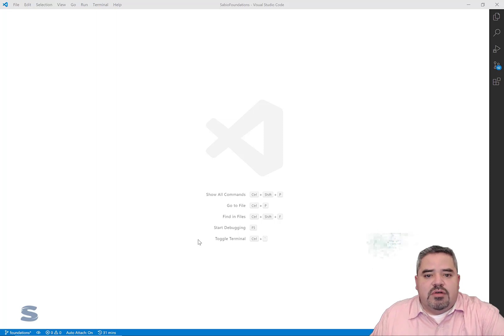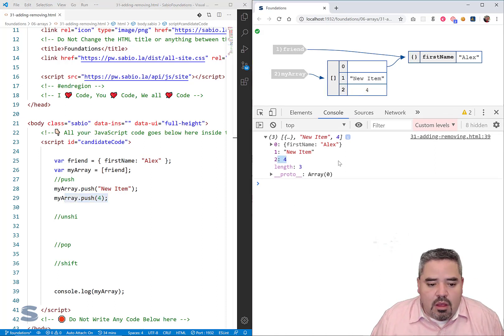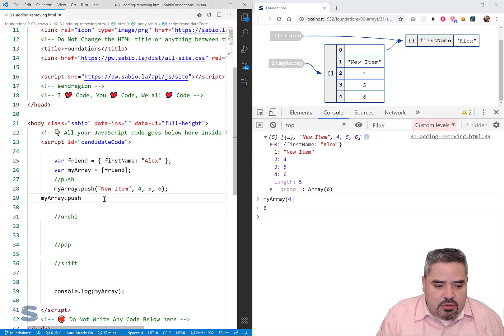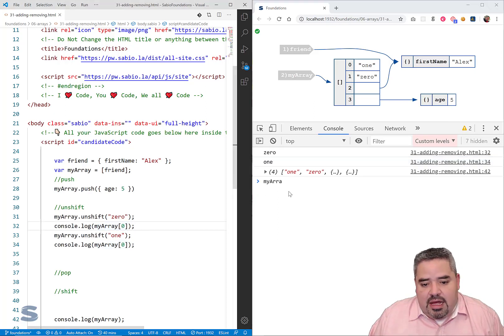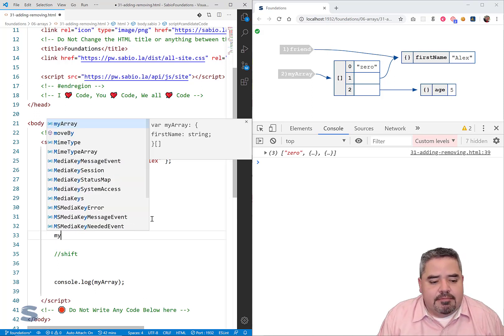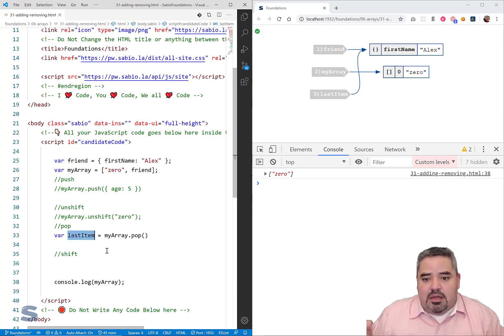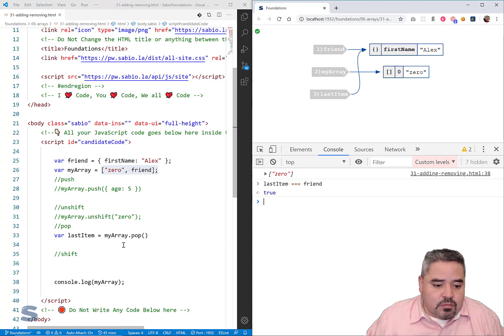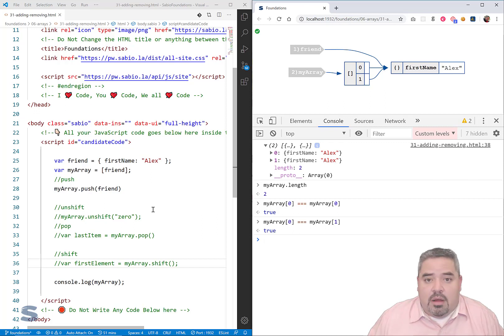Adding & Removing Members 💻 | Learn Javascript Fundamentals with Sabio | Javascript Training - 25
🔥 Learn to be a SoftwareEngineer in 6 months 🔥

This Sabio series breaks down the fundamentals of JavaScript, one of the most popular coding languages used professionally. Our curriculum is based on extensive research on today's ever-growing tech market across the globe. 🌎 Learn how to add or remove members from an Array.

How can you LearnToCode today with all this information online? How do you start coding? This video & course will teach you the basics of javascript to help you build a foundation for success. Along the way, we'll build some examples that are geared towards what you as a web designer might face on a daily basis.

Our course offers:
**Access to a Sabio Senior Instructor during office hours**
**Access to the Sabio online community**
**A comprehensive look at Javascript to prepare you for more intensive & challenging courses**